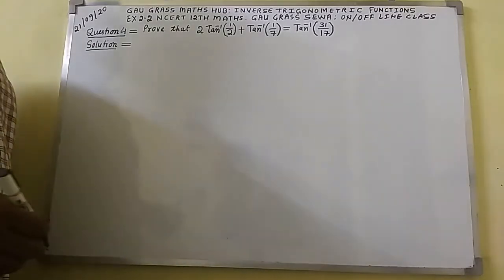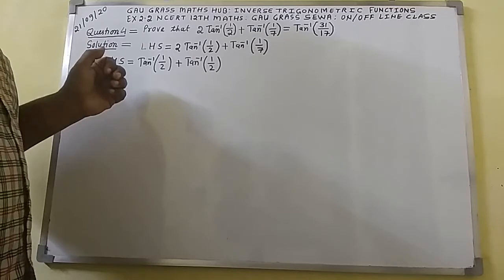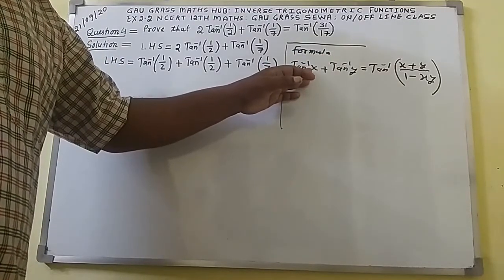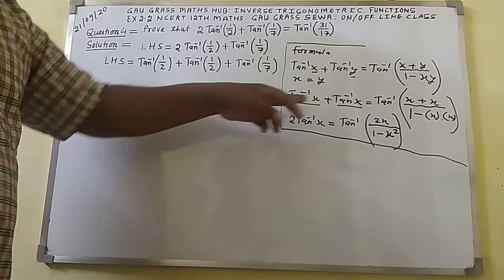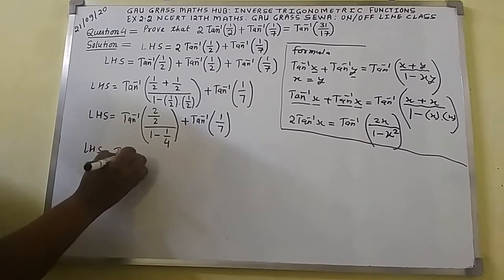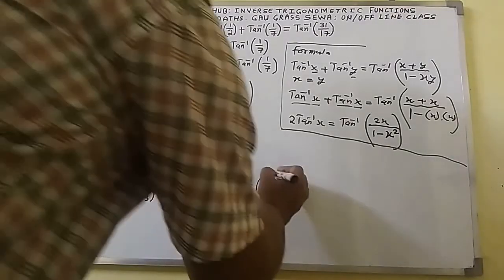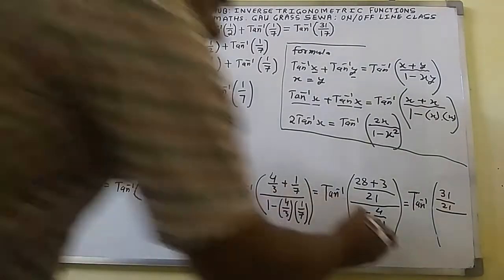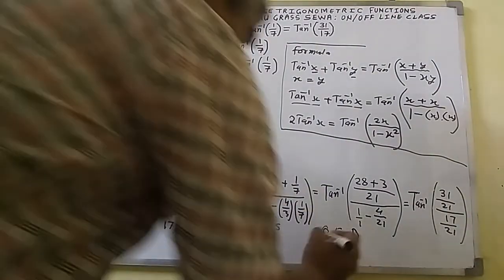12TH MATHS BOARD || Q 4 || EX 2.2 || INVERSE TRIGONOMETRIC FUNCTIONS || GAU GRASS SEWA